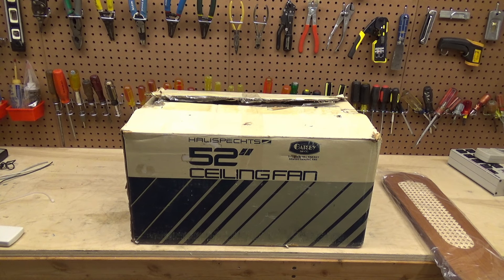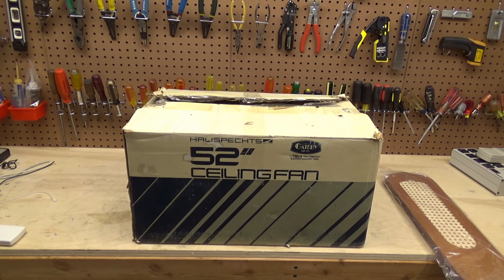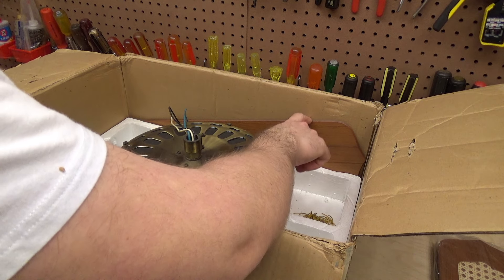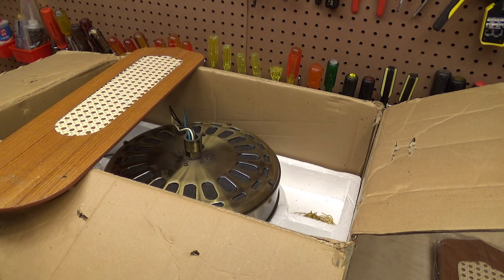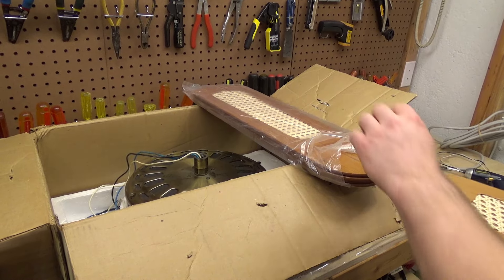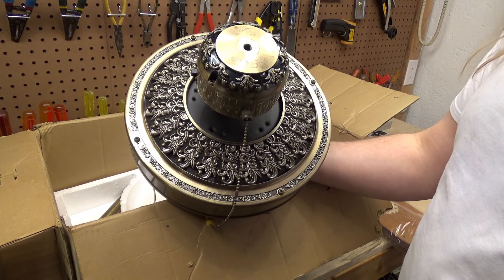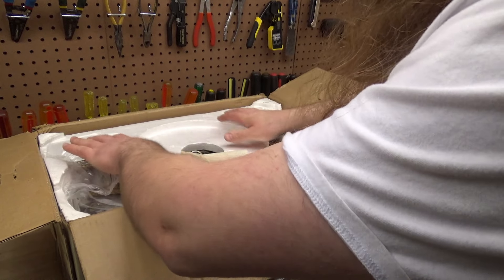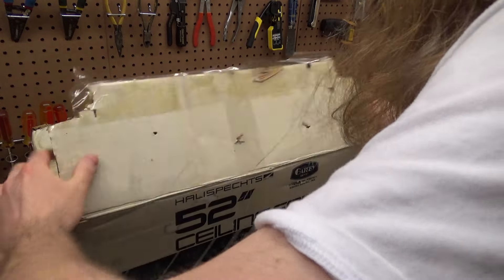The Fifth Blade Was Never Lost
The first time I opened and checked out this Halispechts Lighting Gatsby Fan Company ceiling fan, one of the 5 blades appeared to be missing. I was organizing some of the items downstairs yesterday and came across this fan again. The box was not shutting properly, so I reopened it to reposition the motor to see if I could get it to close, when I discovered the 5th blade sitting on the side of the box. I have no idea how I missed it the first time.